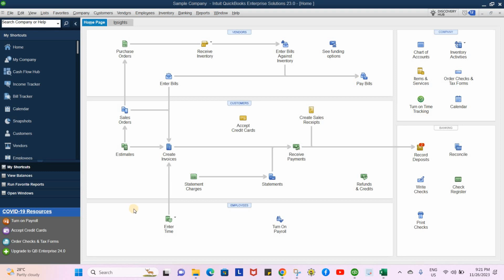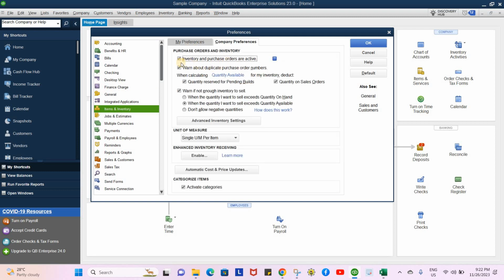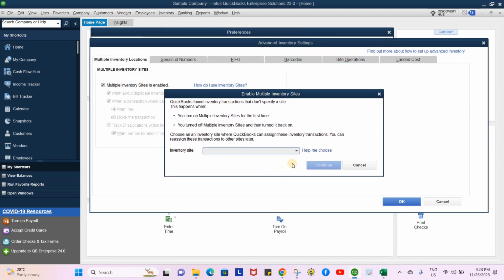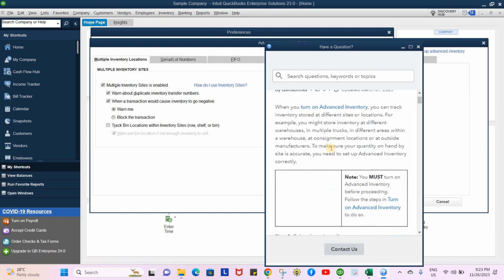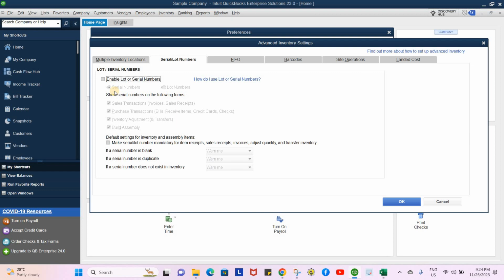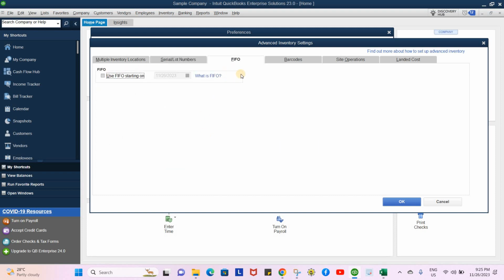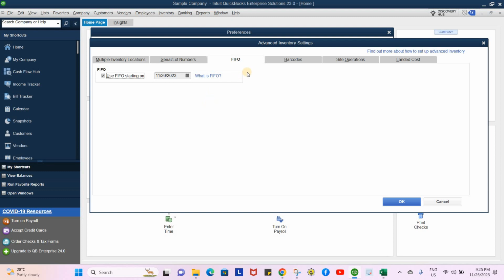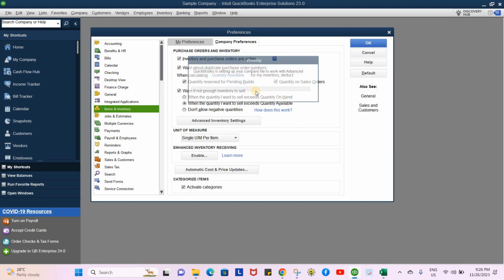How to update inventory method in QB Desktop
Showing where to update inventory method such as FIFO